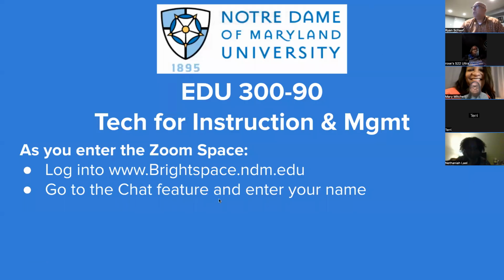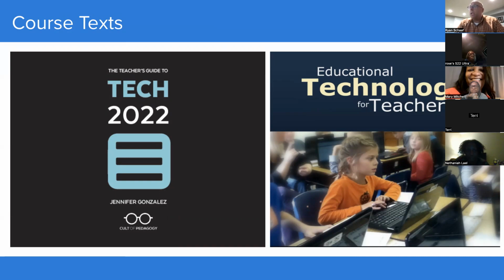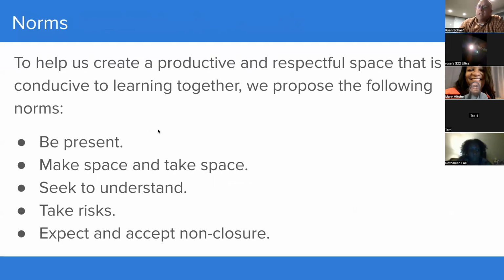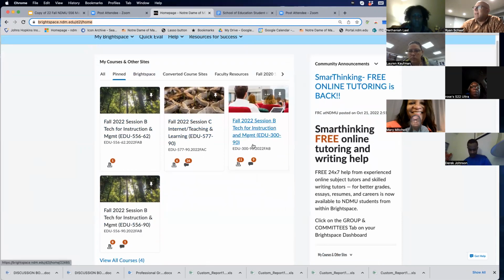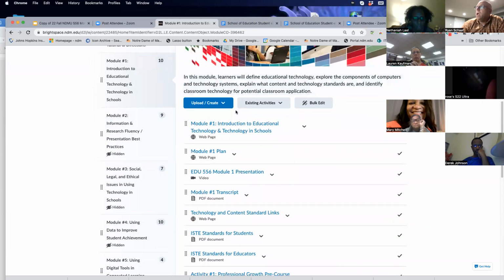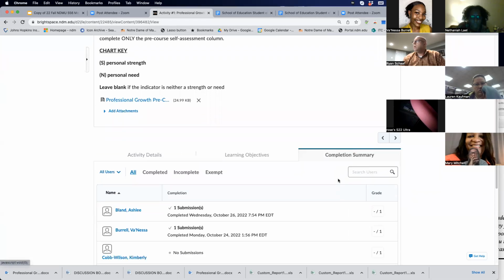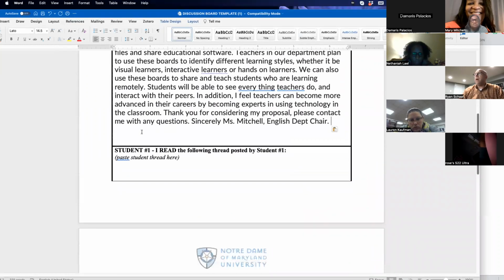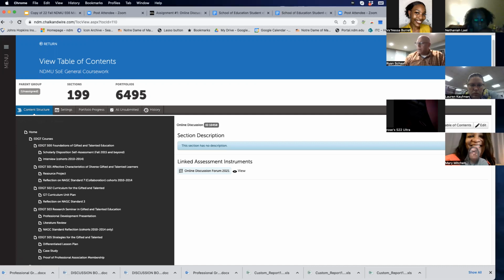EDU 300.90 Virtual Session